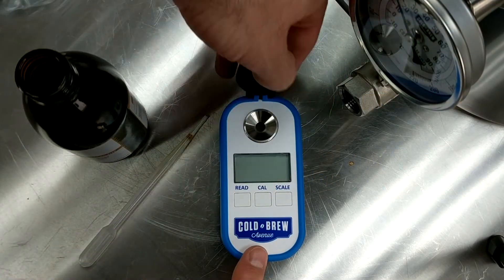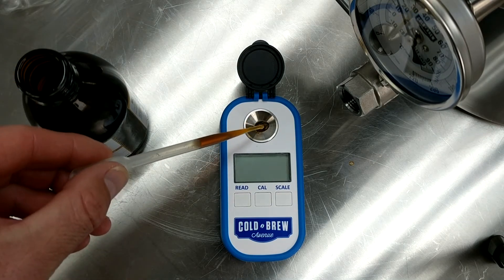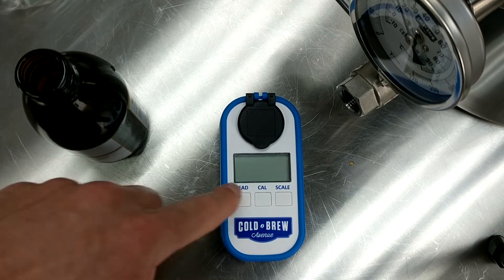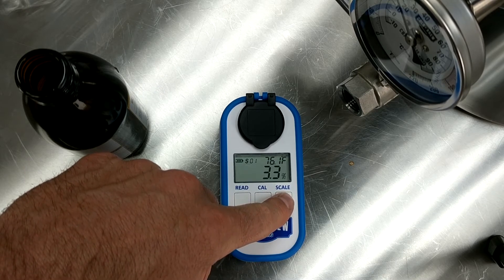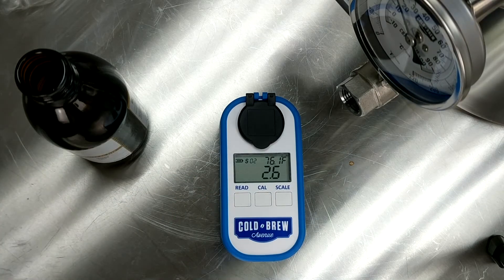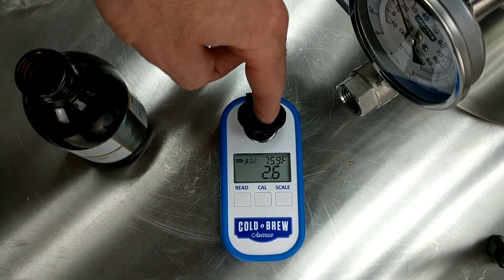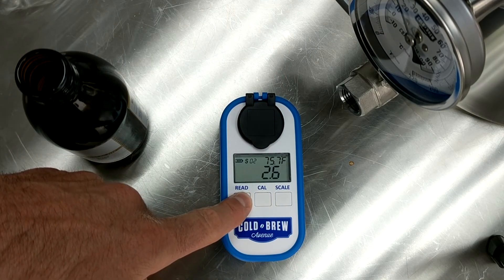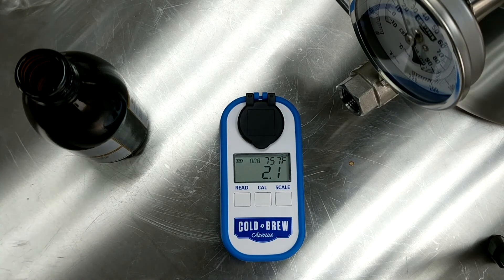How to Measure TDS of Your Cold Brew Coffee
Using the Cold Brew Coffee TDS Meter and Refractometer to find out the total dissolved solids of your cold brew.  Take TDS Measurements in seconds!

See more info on on the Cold Brew Coffee and Tea TDS Meter